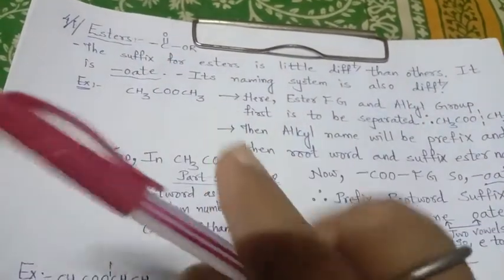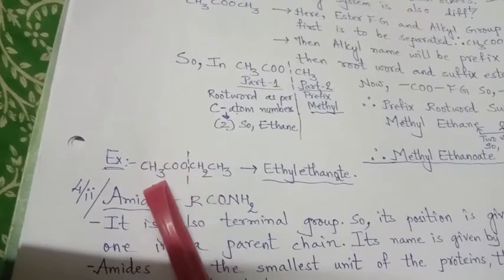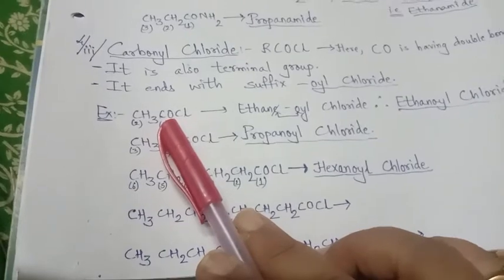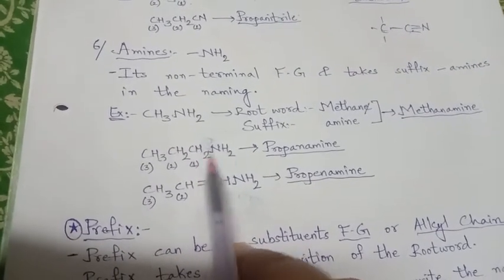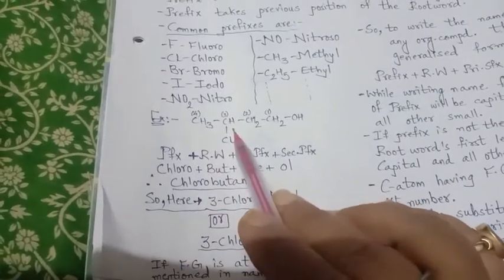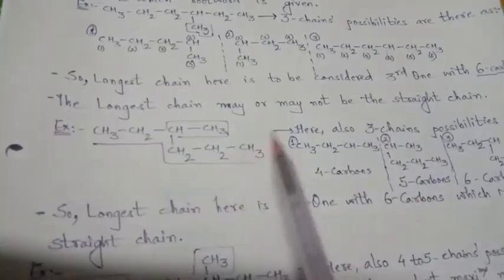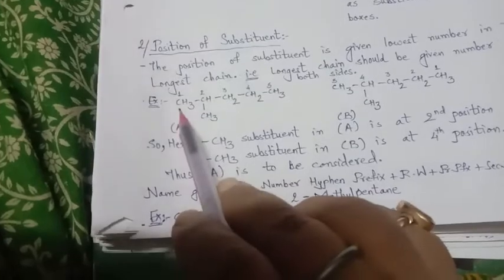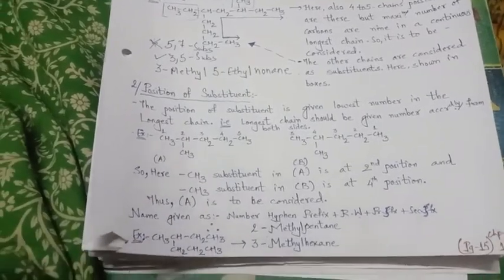Standard 11th(Chemistry) || Chp 12 Organic Chemistry || Part 5